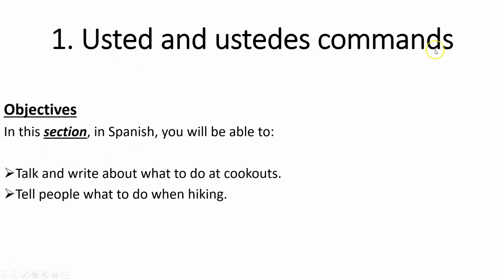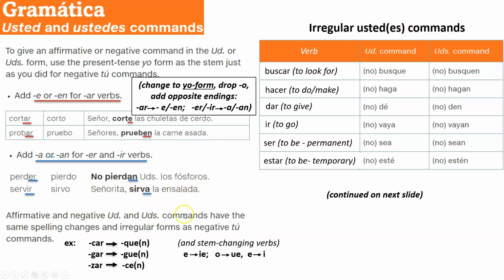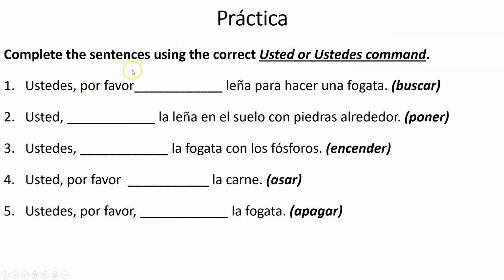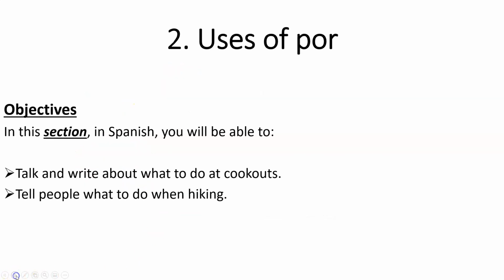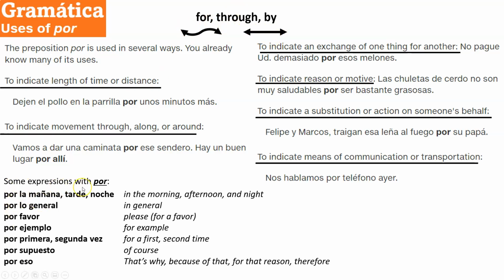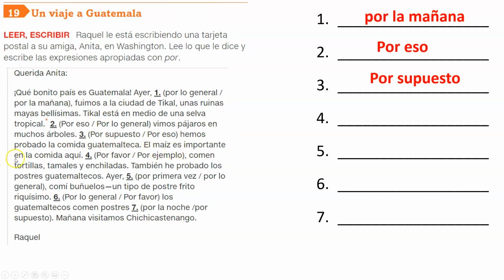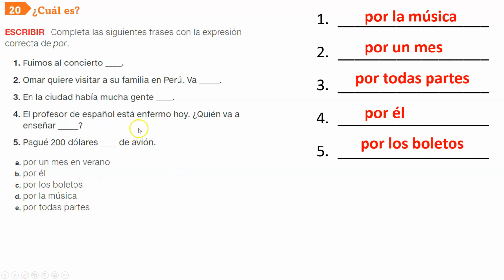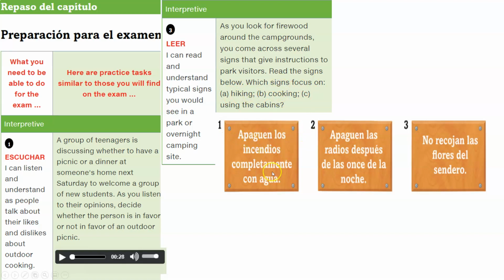Spanish 2 - Ch. 7B Grammar & Review